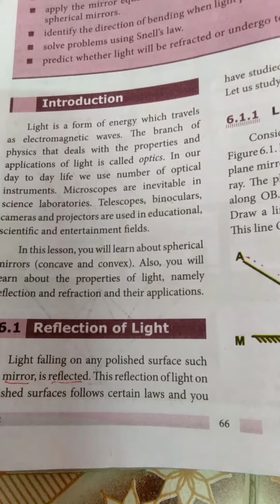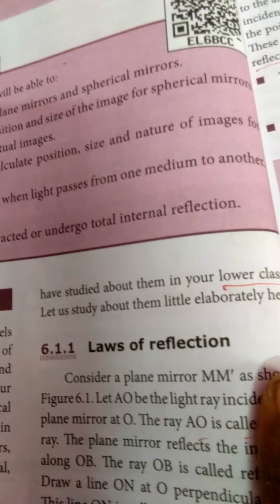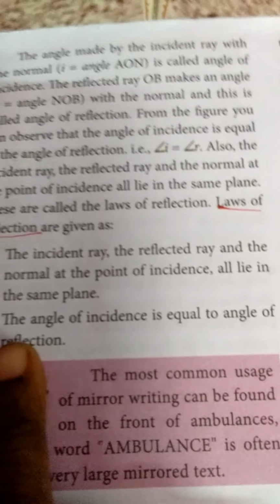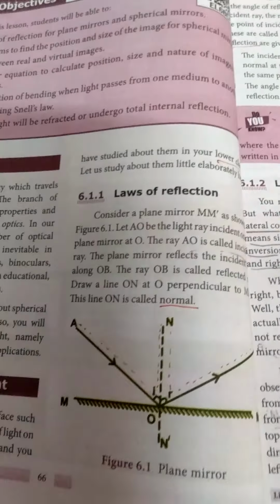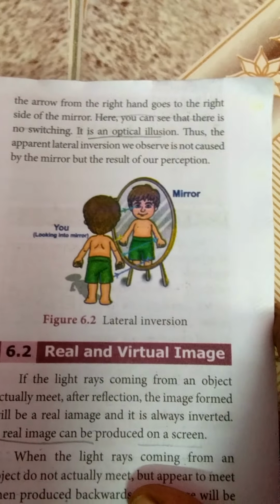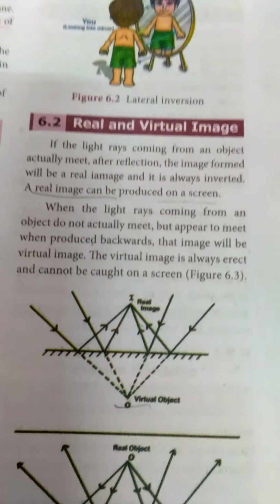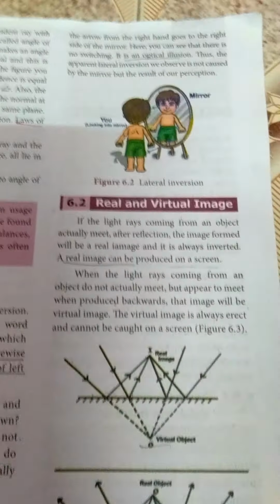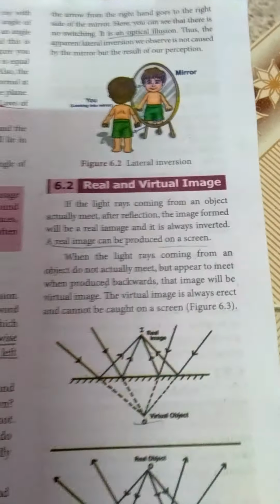9th portion unit 6 Light